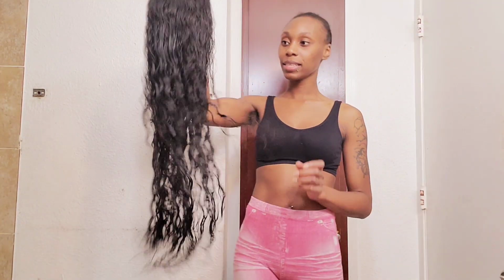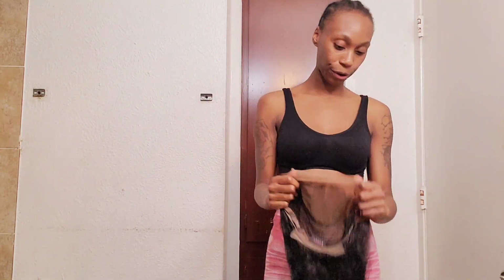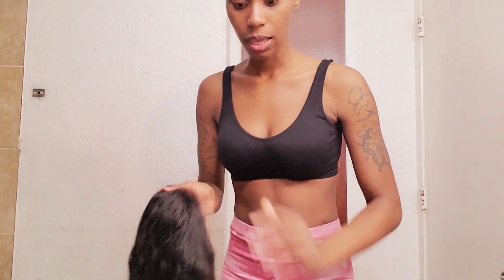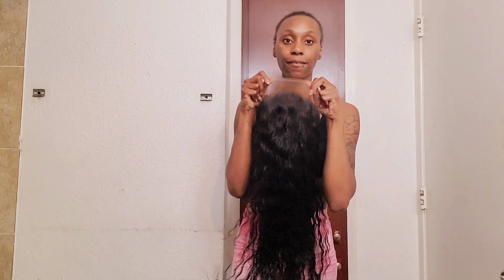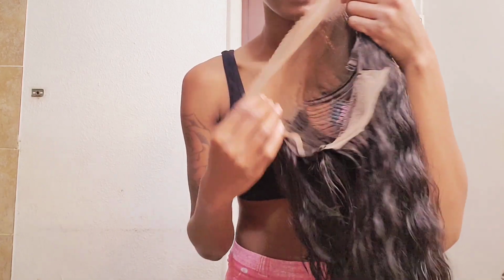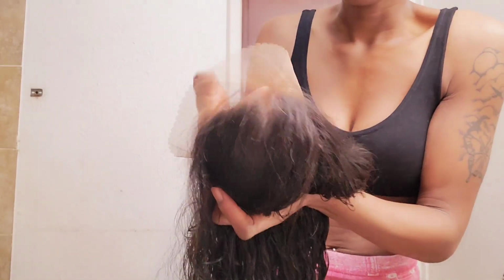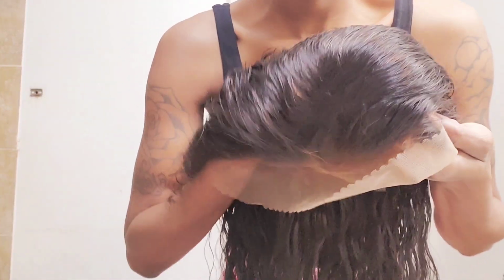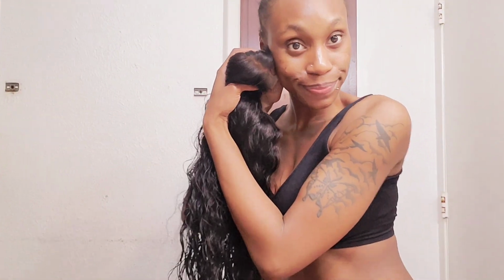How To Get A Natural Lace No Bleaching!! Finished Process(Must-Watch)!!!